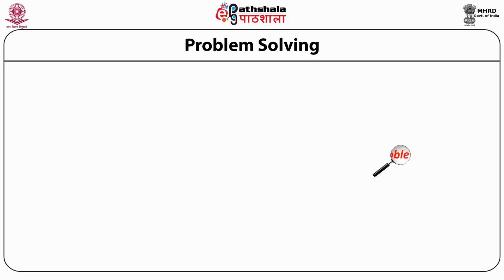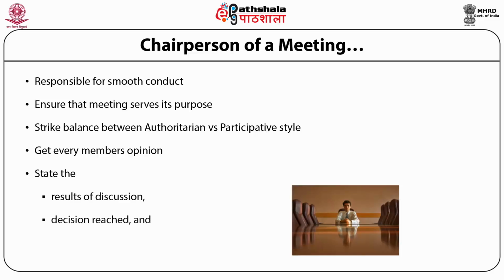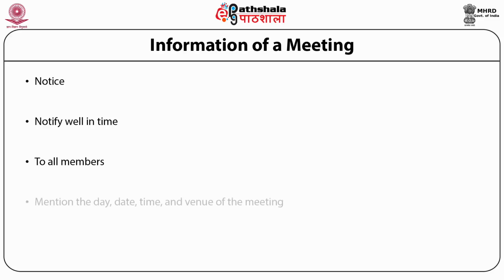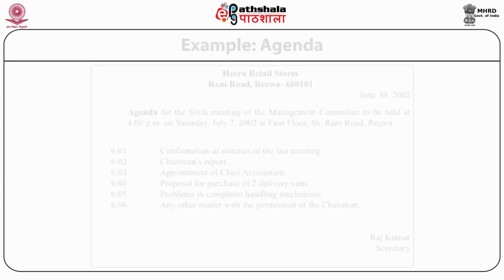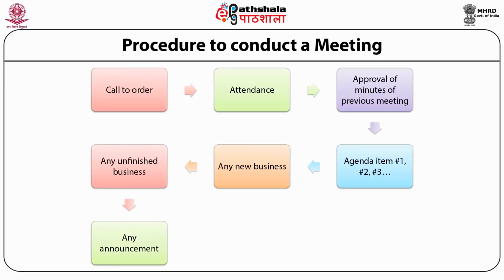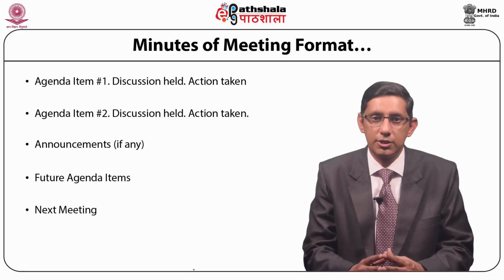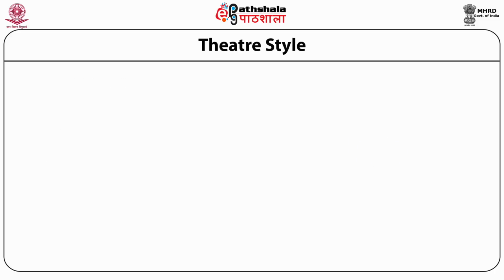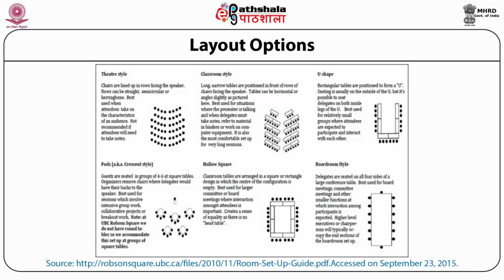Meetings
Subject:Management
Paper: Business Communication